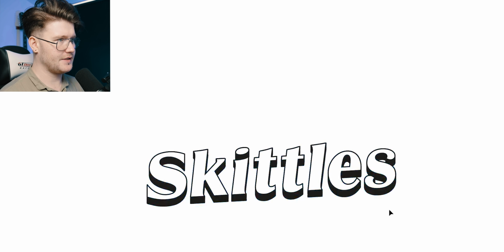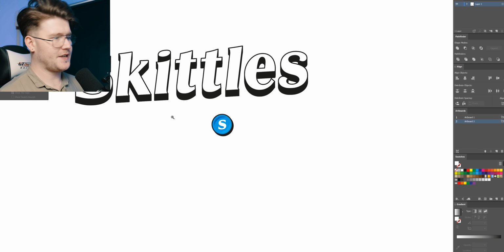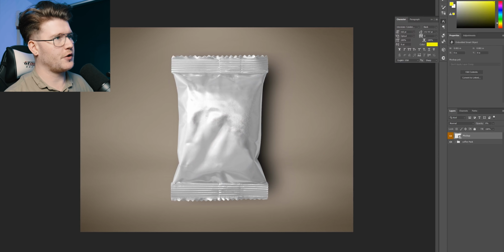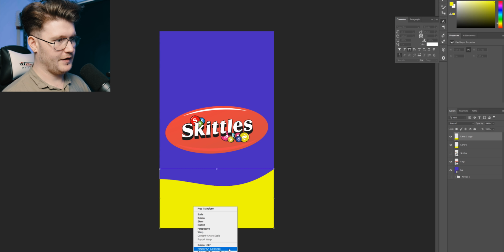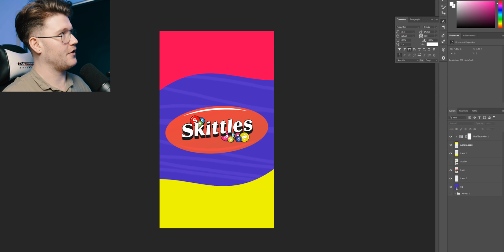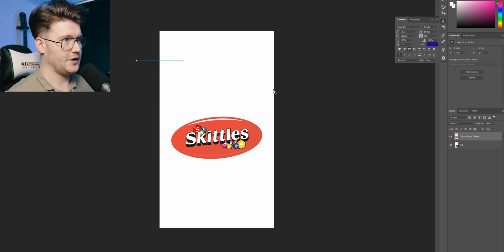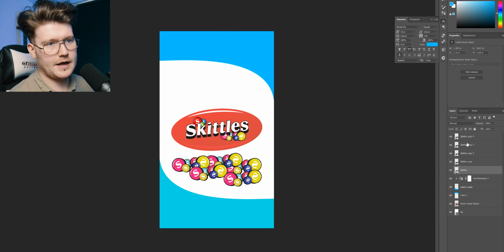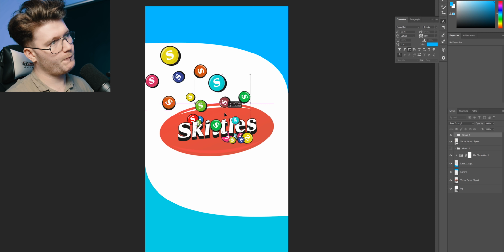Redesigning Popular Candy Logos! Skittles 🍭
In this video I show you how you can redesign popular and famous logos! I show everything from the typography choice, color choice and the way the logo is composed to give maximum effect for the functionality of the brand.

 hand lettering  adobe illustrator  will paterson